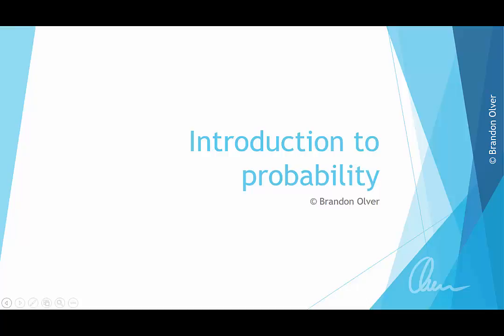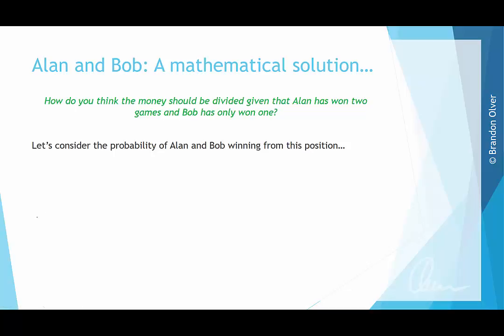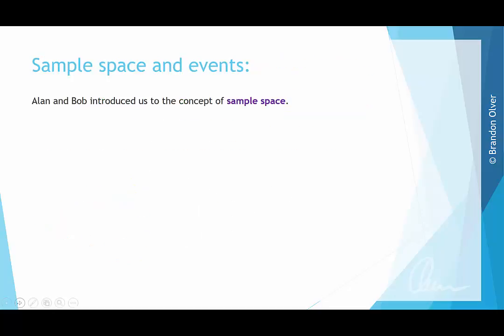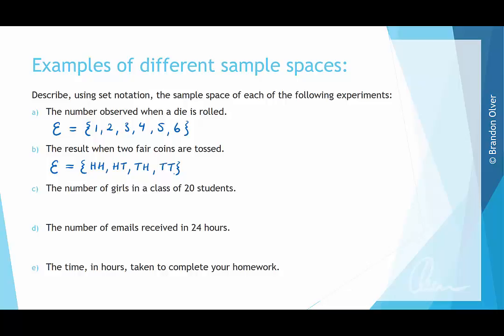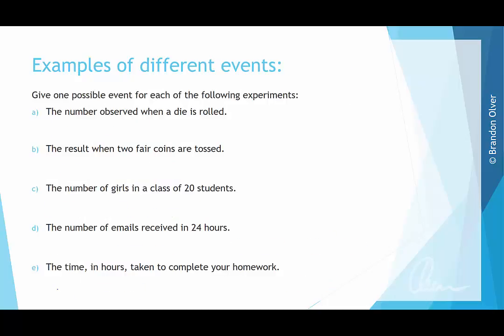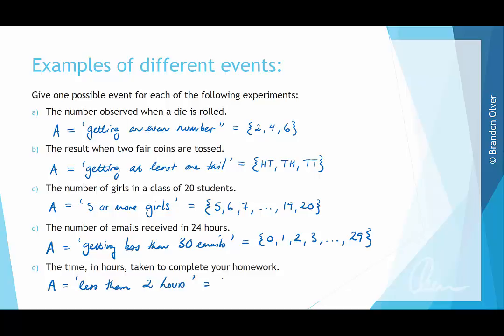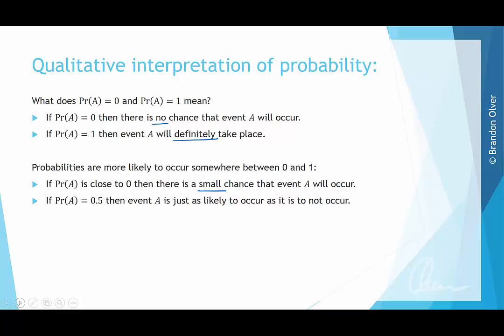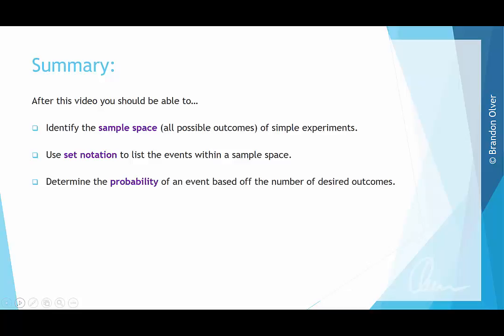[MM1-2] 13A - Introduction to probability